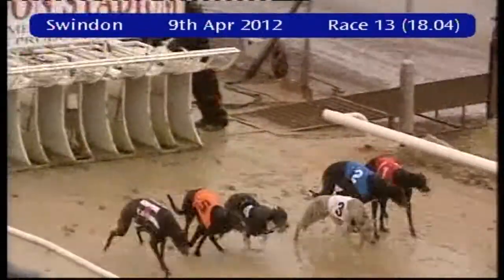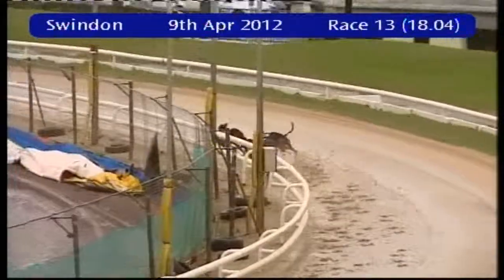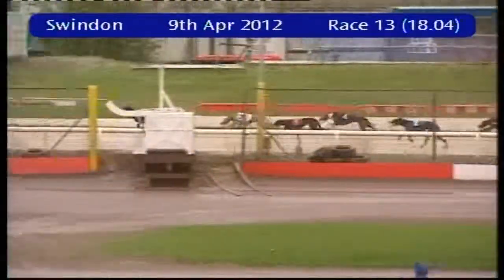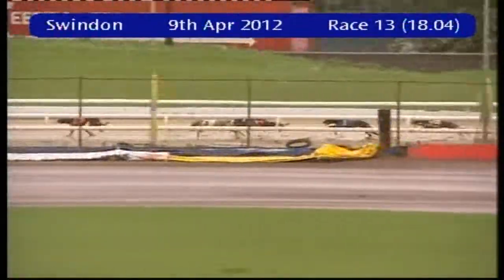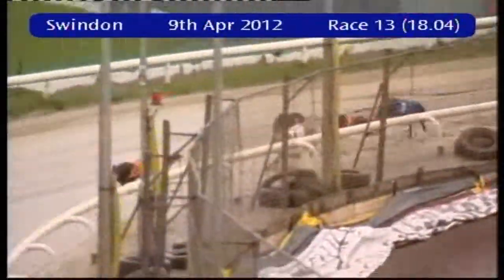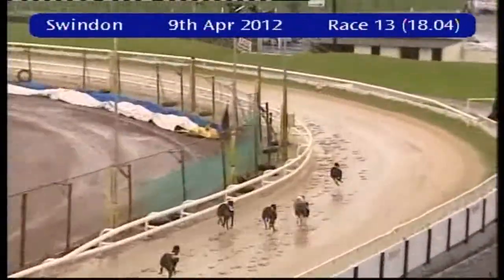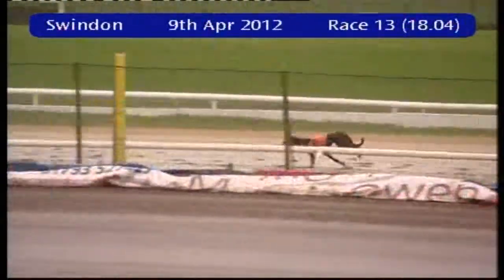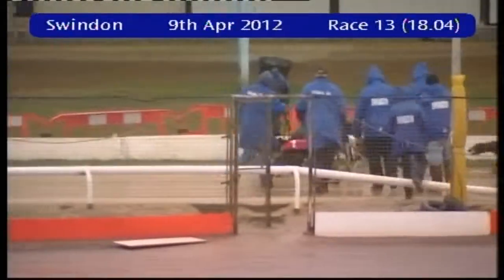Ring The Alarm 09-04-12 Trap 5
Swindon Greyhounds